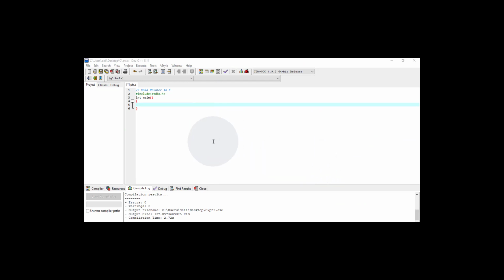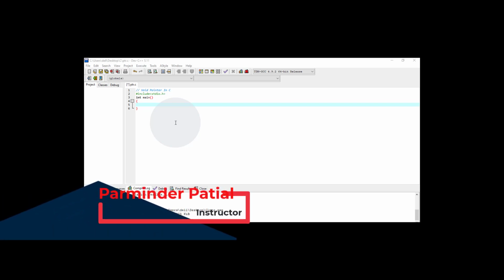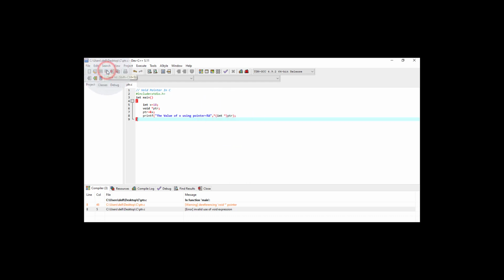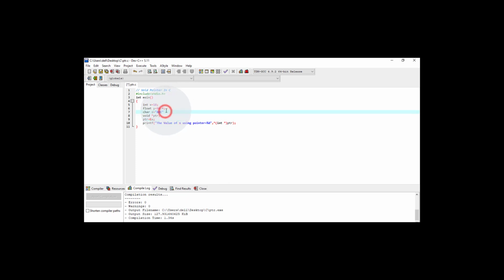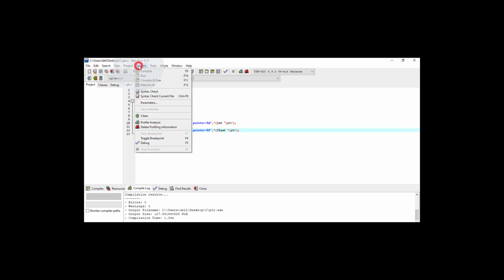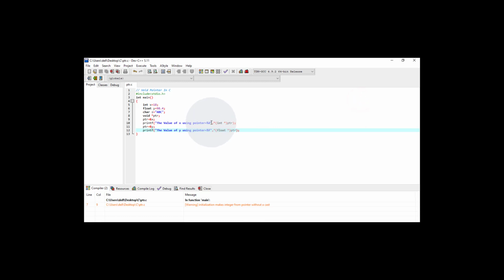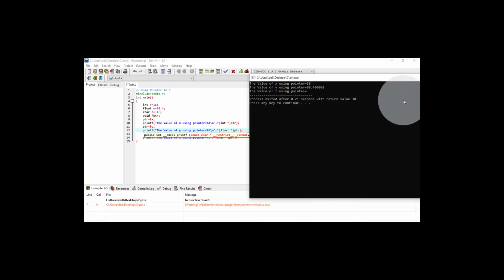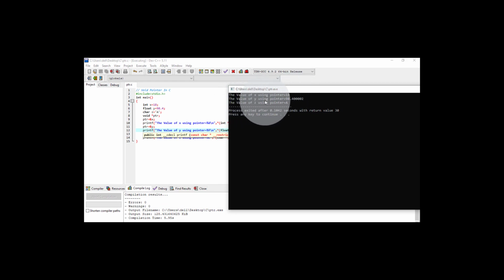Void Pointer In C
About Void Pointer In C
How to use Void Pointer In C
Write a program using Void Pointer In C